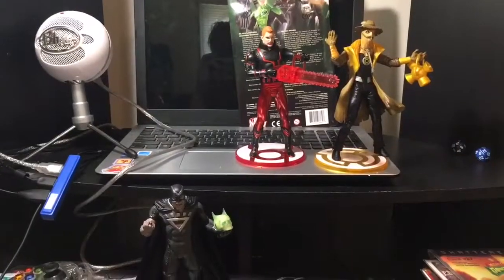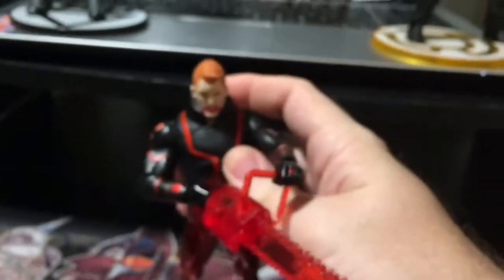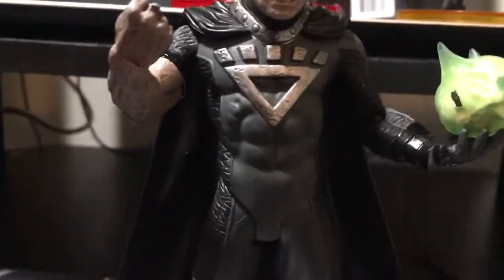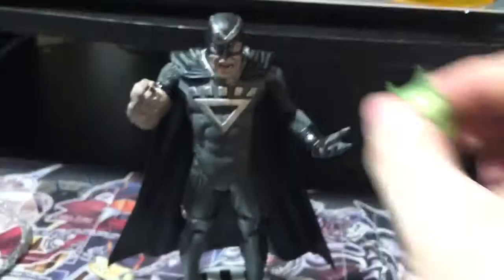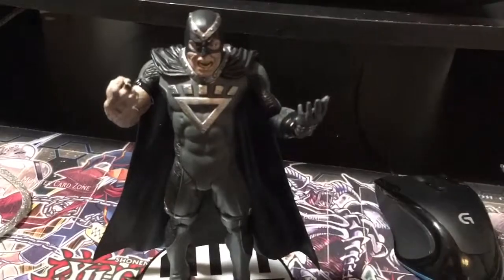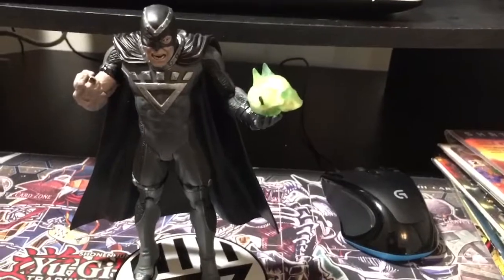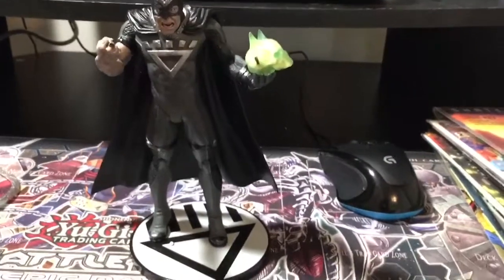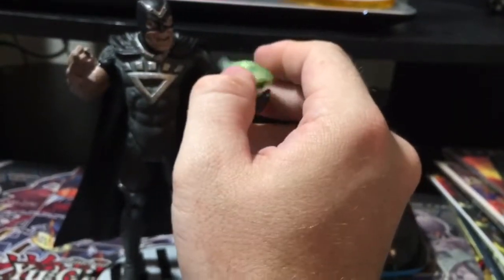Blackest nights toy review